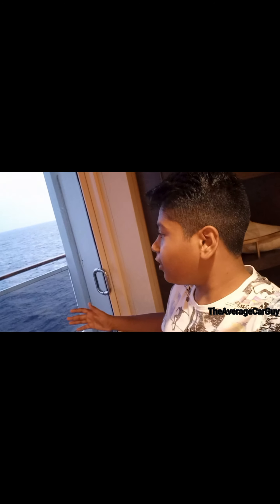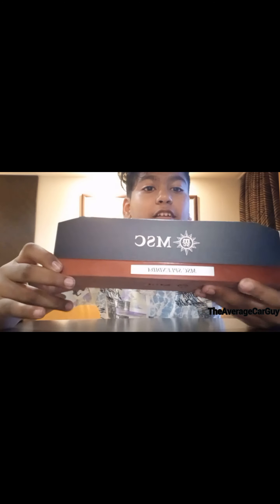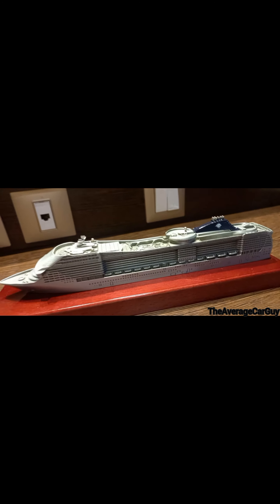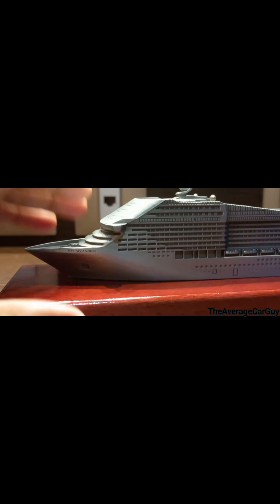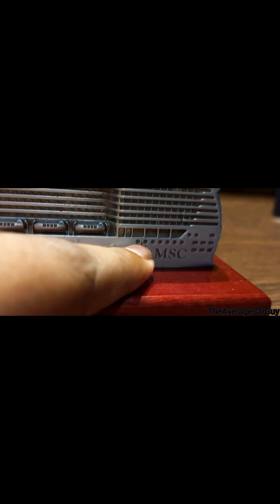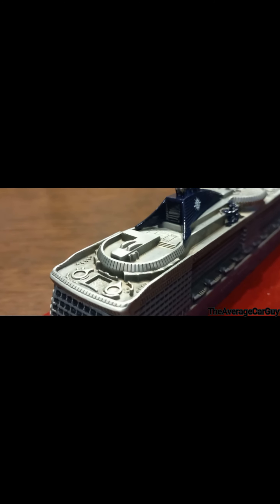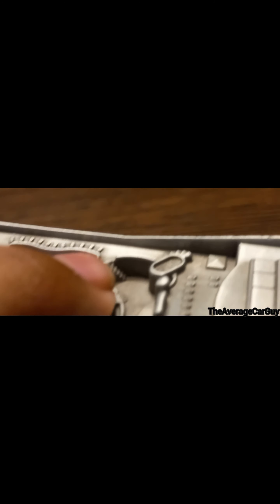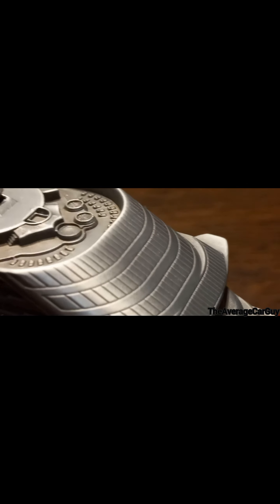reviewing the MSC SPLENDIDA model on on the MSC SPLENDIDA!